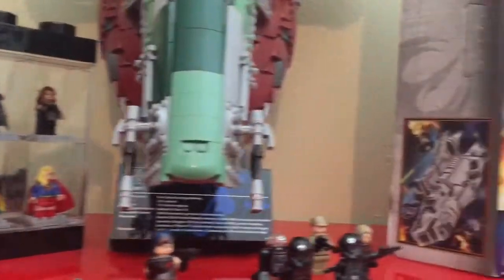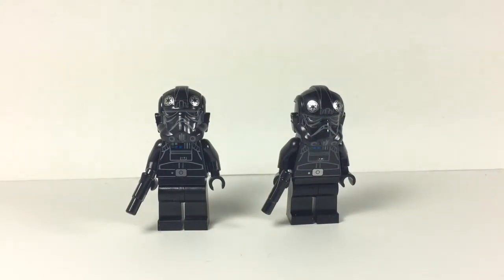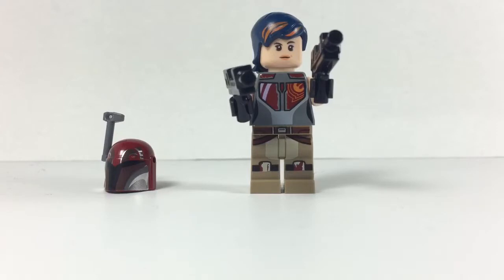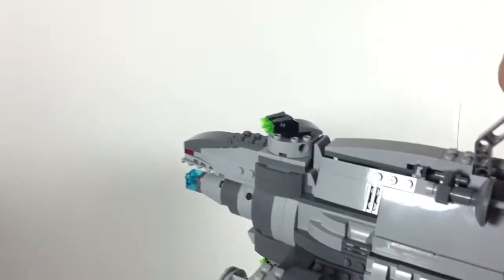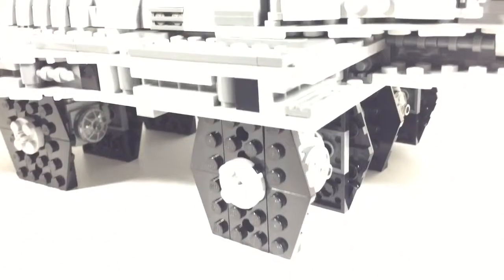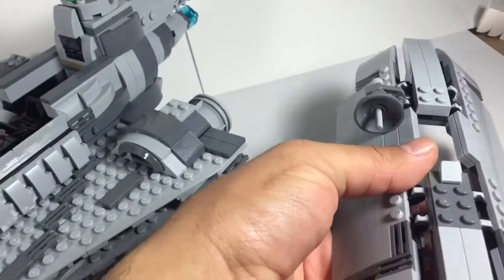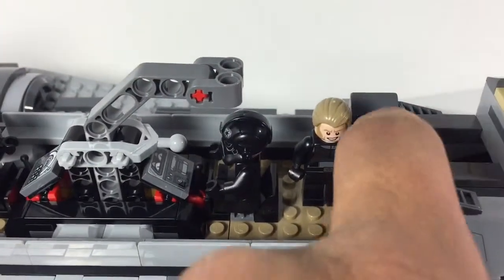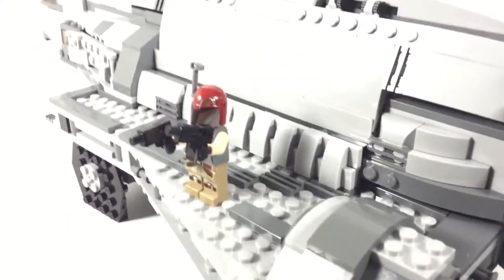Lego Star Wars Rebels Imerpial Assualt Carrier Set Review 75106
A closer look at the Imperial Assualt Carrier ship and minifigs!